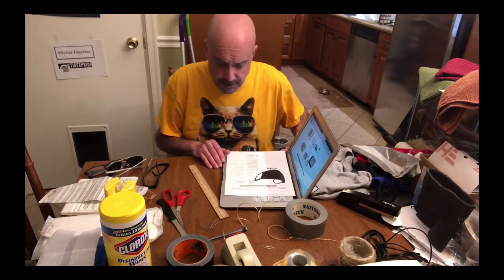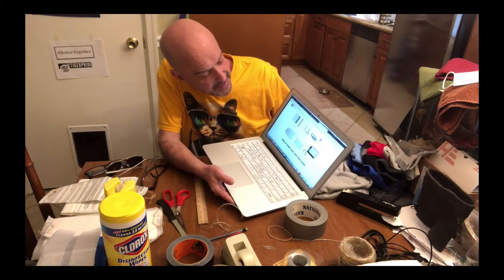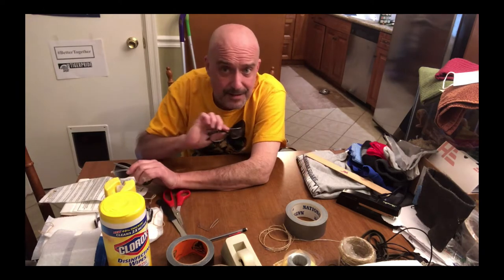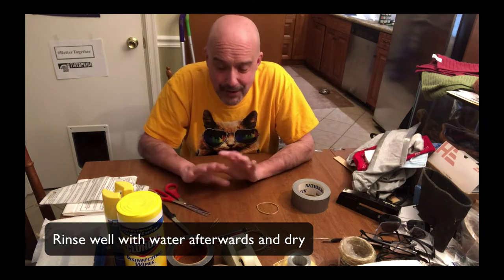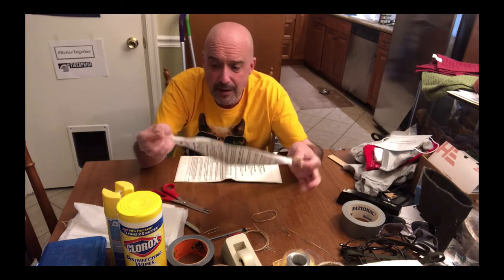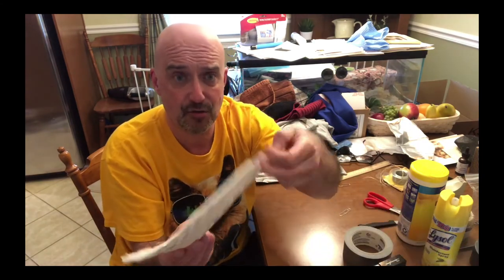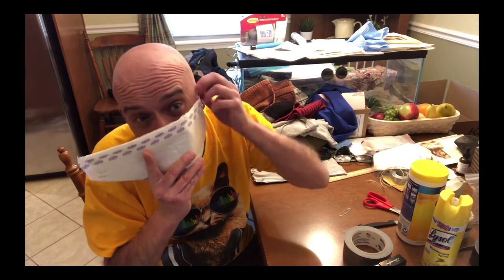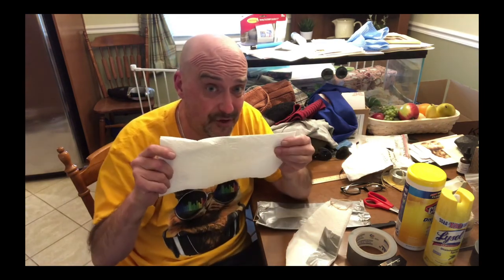No Sew Masks : Cloth, Vacuum Bag, and Swiffer Pads!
This video is for those who do not sew (even with a needle and thread) or do not have the necessary supplies to do so. You can easily make an emergency mask to help reduce the chance of catching a virus if you need to leave your home and be in public. Scrub/Fast Forward to 7min to see alternatives to using cloth. Hair ties make great ear straps. Hepa filters and cone coffee filters are great materials for the mask. Please leave other suggestions in comments! Be safe!